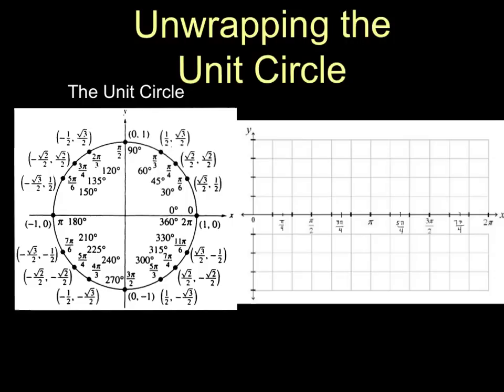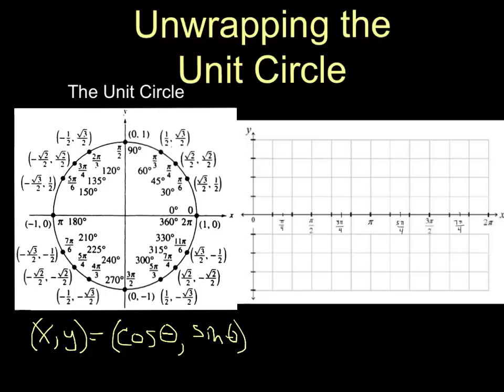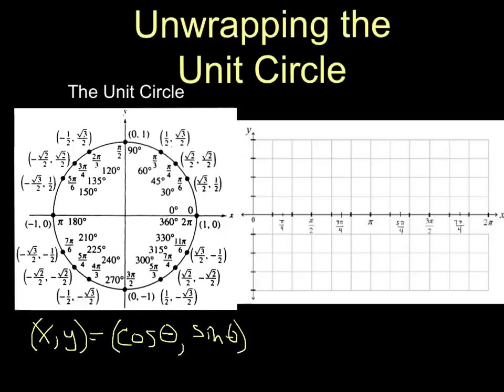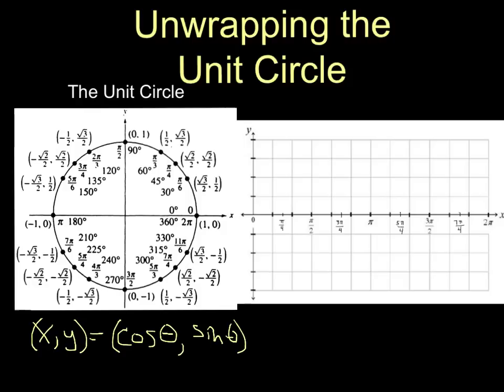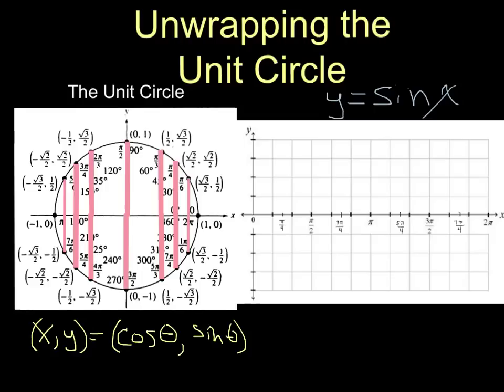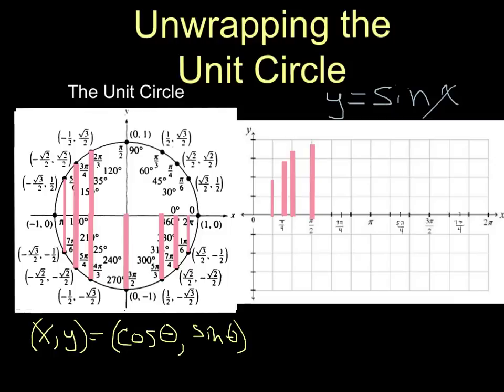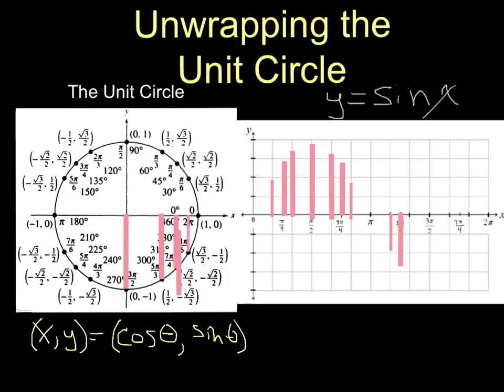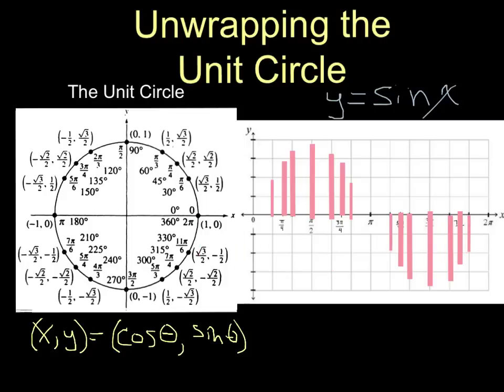Unwrapping the Unit Circle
Unwrapping the Unit Circle - Graph of y=sin x